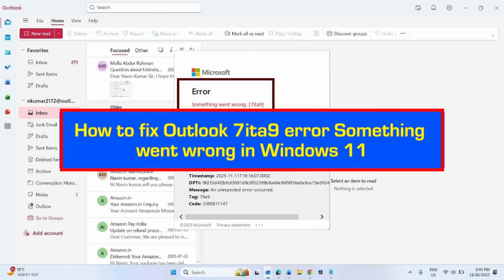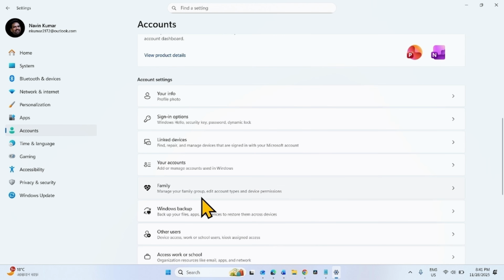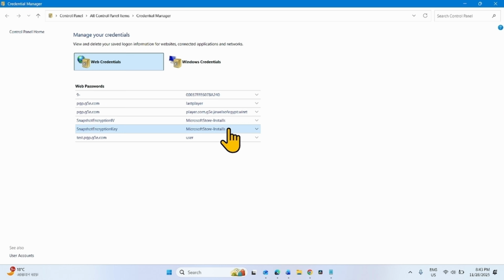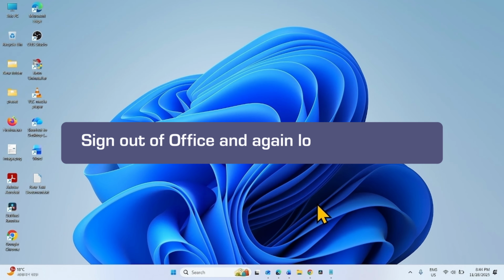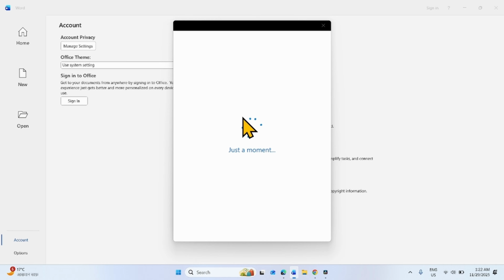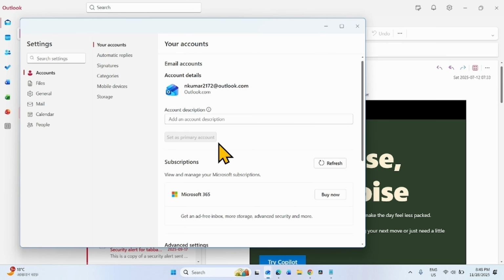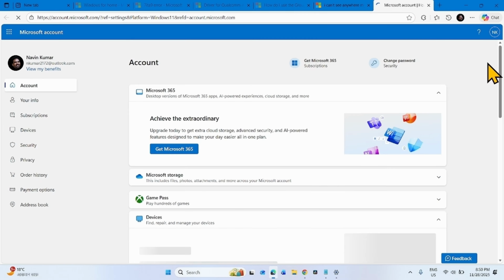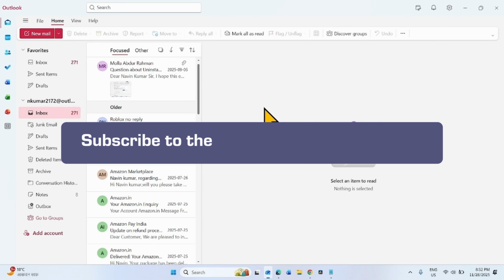How to fix Outlook 7ita9 error Something went wrong in Windows 11